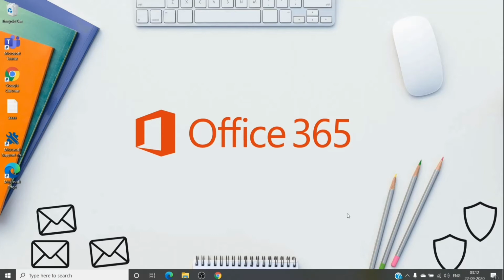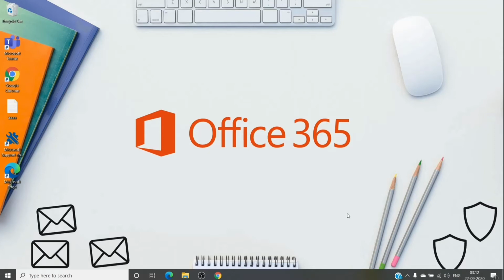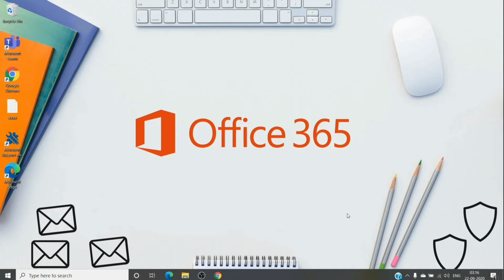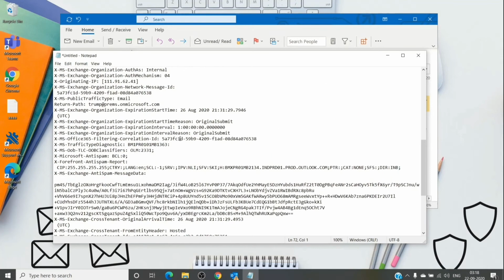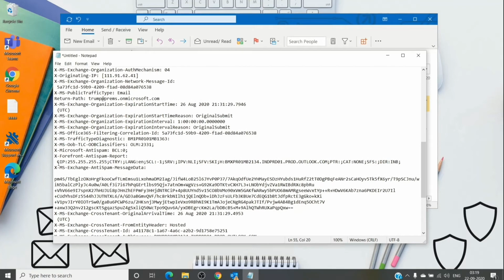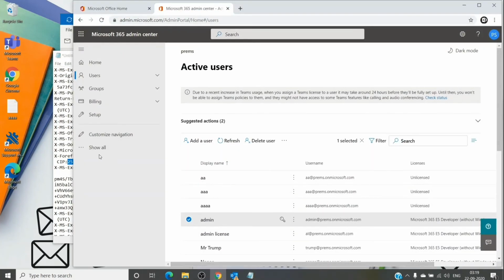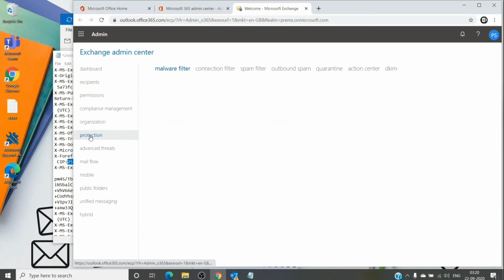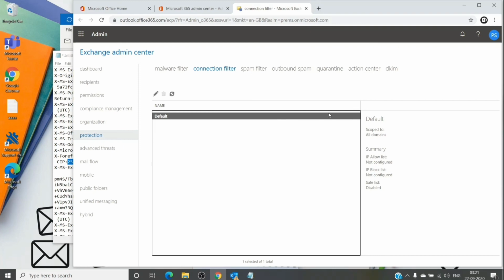Fix emails from printer or scanner going in the junk folder issue in one step |Office 365 |2020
Fix email going in the junk issue

Today we are going to talk about the issue in which whenever we try to send email from a printer or a scanner or any third party application it goes into junk of the user mailboxes

 Whenever we try to send out emails from printer scanner aur any third party application be it a web website using SMTP relay method in respect to office 365 it happens because we use the same email address to send out email from a third party and untrusted source and when the Email comes to the Microsoft server I get recognised as a spoofing email as it has the same domain

Go ahead and give this a try and let me know how it goes for you to drop a comment about it if this fixes it.